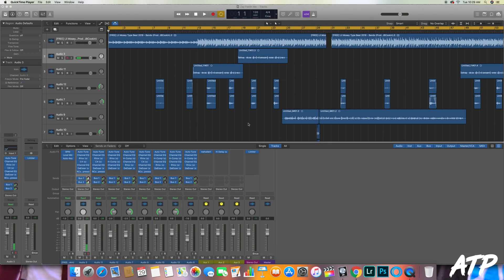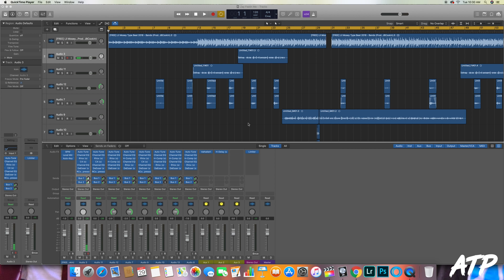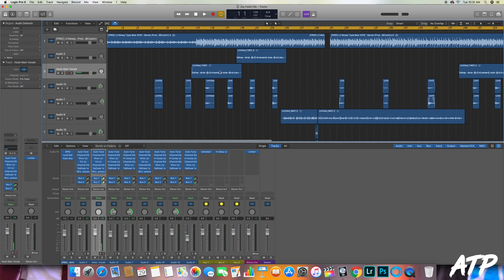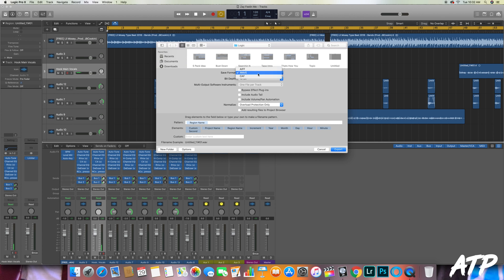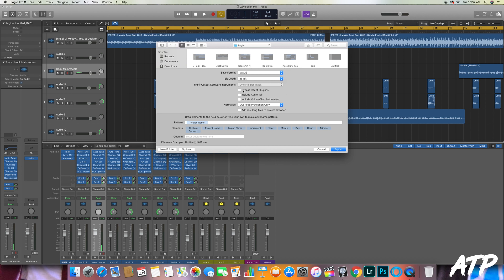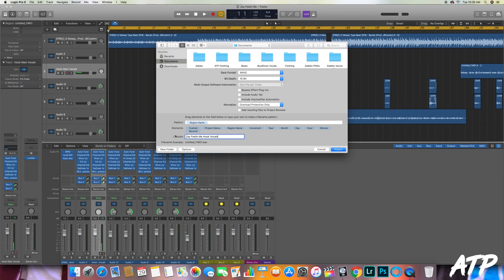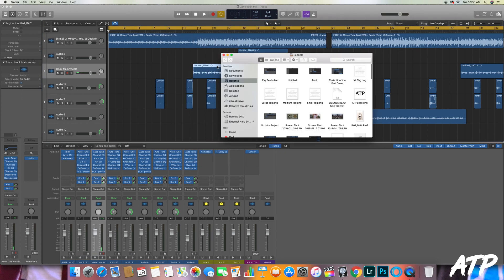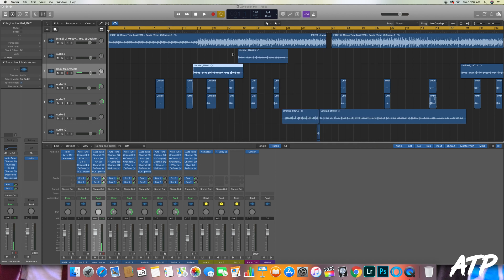HOW TO PROPERLY EXPORT VOCALS FROM LOGIC PRO FOR MIXING/MASTERING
Are you a Logic Pro/Garageband user looking to send us some vocals for a mix? Here is how you do it the right way so we can get you back your professional sounding mix with no issues.
ATP Instagram: @addictedtoatp
ATP Twitter: @addictedtoatop
ATP Snap: @addictedtoato
ATP Linkedin: ATP (Addicted To Progress)
Our first piece of merch is now available on the site, go cop one while they are still here!